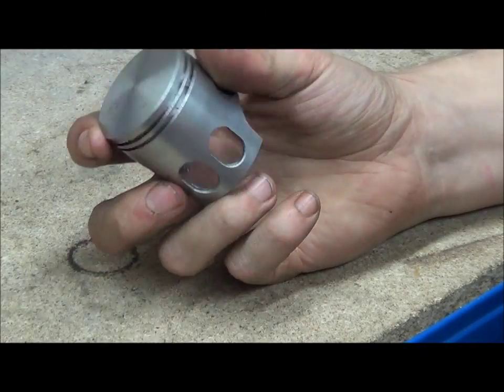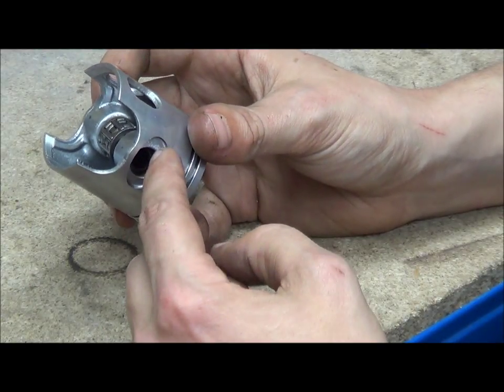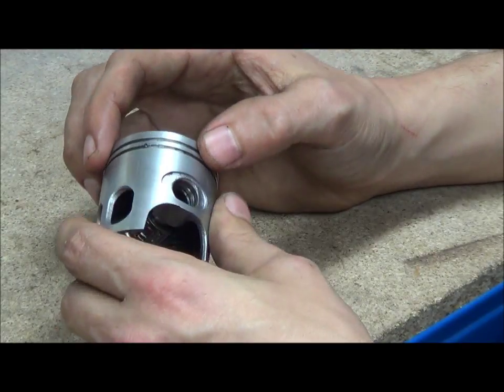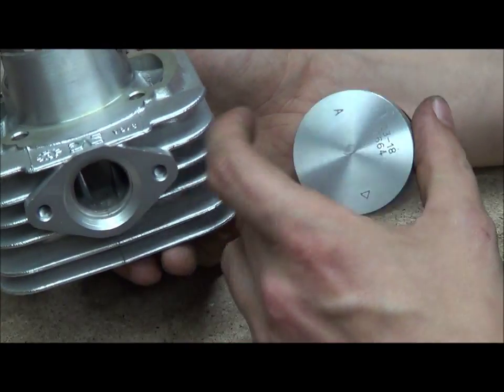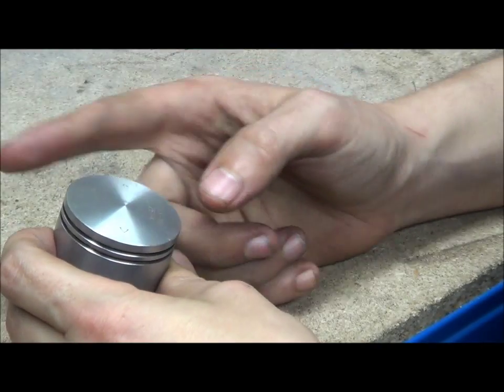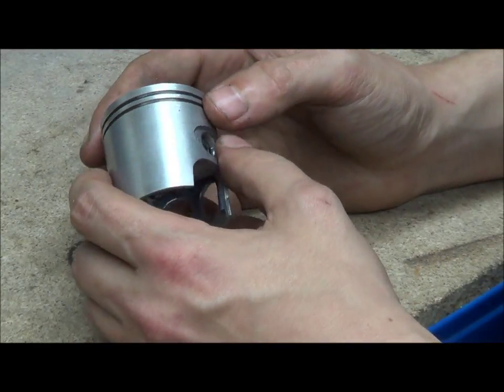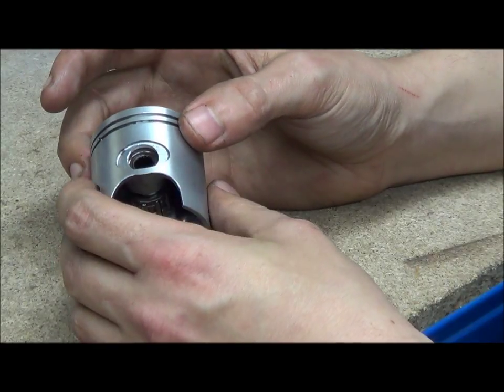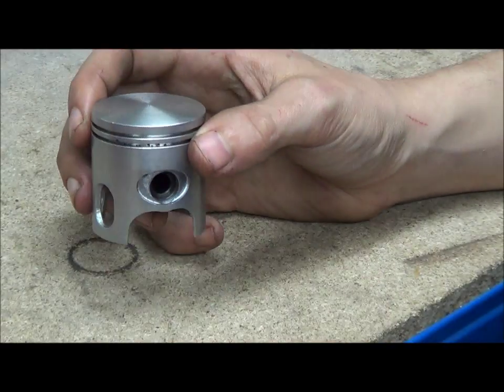Piston Basics - 2 Stroke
Quick intro into some of the design aspects of a 2 stroke piston